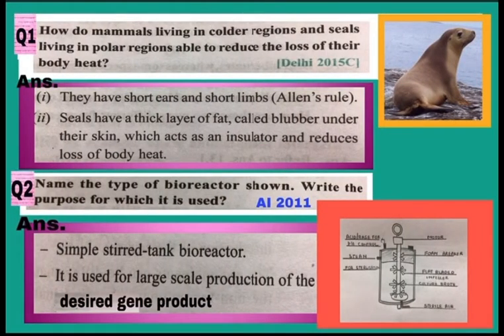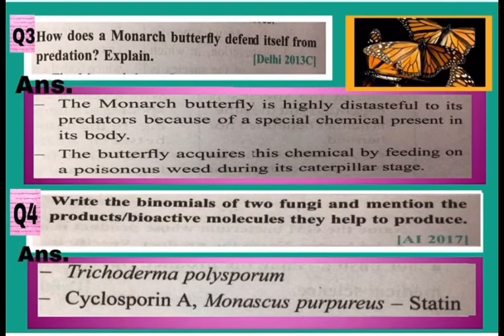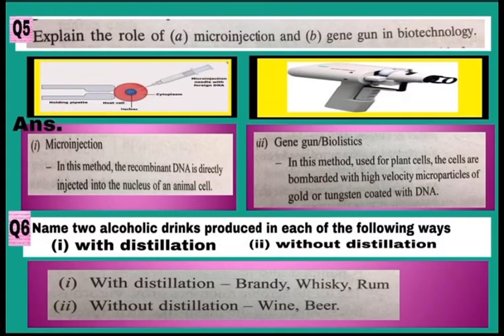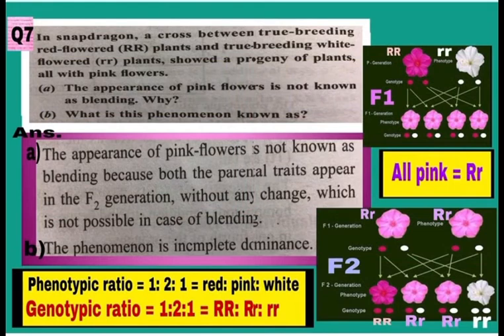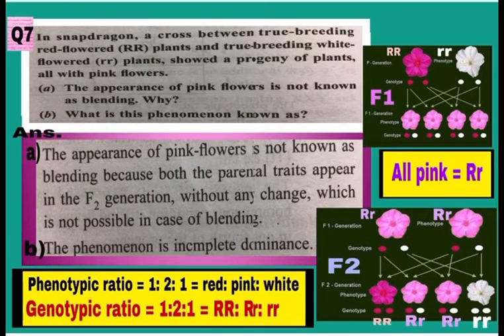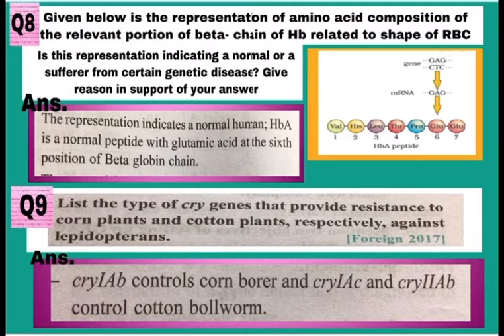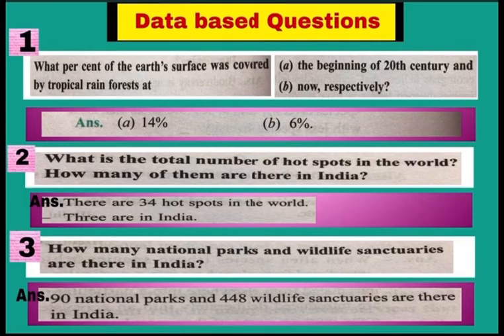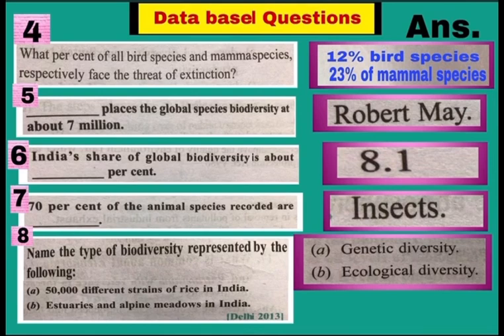Biology,class 12, / 2 marks important questions/data based questions from ecology /by Neerja